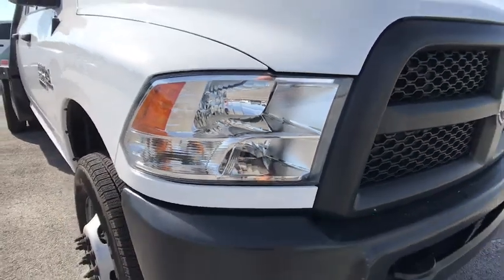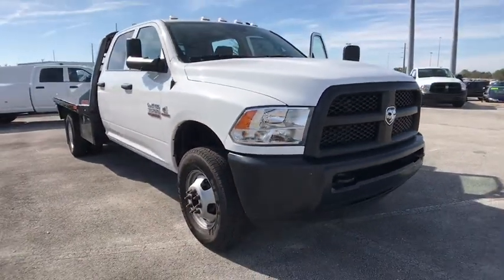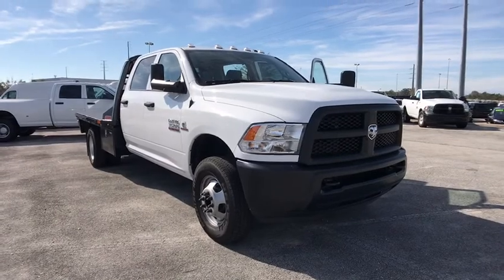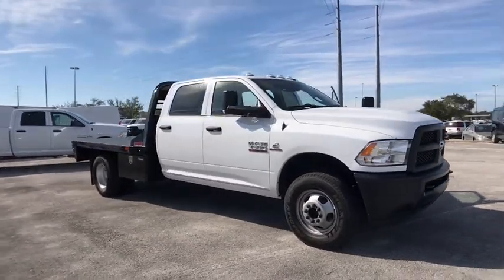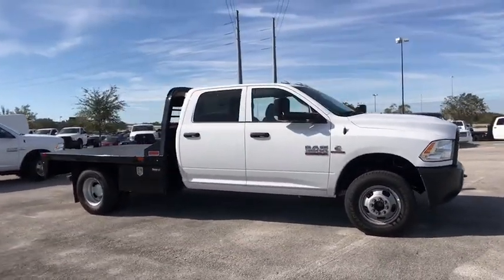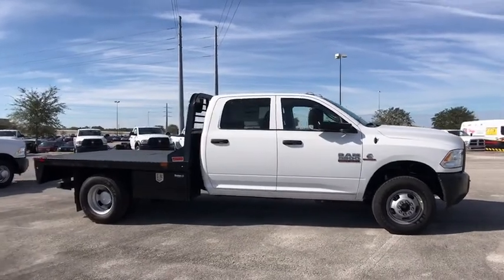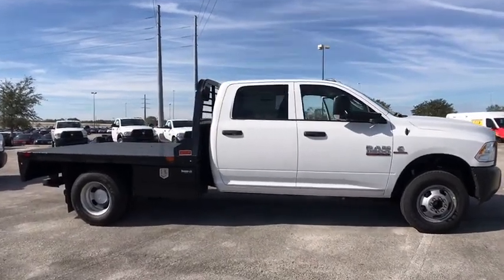2018 Ram 3500 Chassis Cab Orlando, Deltona, Sanford, Oviedo, Winter Park, FL G136595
2018 Ram 3500 Chassis Cab Tradesman - Stock#: G136595 - VIN#: 3C7WRTCL1JG136595

RADIO: UCONNECT 3 W/5 DISPLAY -inc: 5.0 Touchscreen Display Overhead Console GPS Antenna Input Temperature & Compass Gauge Integrated Voice Command w/Bluetooth SIRIUSXM Satellite Radio For More Info Call 1-Year SIRIUSXM Radio Service,BRIGHT WHITE CLEARCOAT,ENGINE: 6.7L I6 CUMMINS TURBO DIESEL -inc: 3.73 Axle Ratio Cummins Turbo Diesel Badge Current Generation Engine Controller GVWR: 14 000 lbs Smart Diesel Exhaust Brake Selective Catalytic Reduction (Urea) Tow Hooks RAM Active Air,TRANSMISSION: 6-SPEED AUTO AISIN AS69RC HD -inc: Front Armrest w/Cupholders,QUICK ORDER PACKAGE 29A TRADESMAN -inc: Engine: 6.7L I6 Cummins Turbo Diesel Transmission: 6-Speed Auto Aisin AS69RC HD,220 AMP ALTERNATOR,UPFITTER ELECTRONIC MODULE (VSIM),TRAILER BRAKE CONTROL,PARKVIEW REAR BACK-UP CAMERA,REMOTE KEYLESS ENTRY,COLD WEATHER GROUP -inc: Engine Block Heater Winter Front Grille Cover,B-20 BIO DIESEL CAPABILITY,Four Wheel Drive,Power Steering,ABS,4-Wheel Disc Brakes,Locking/Limited Slip Differential,Dual Rear Wheels,Steel Wheels,Tires - Front All-Season,Tires - Rear All-Season,Power Mirror(s),Integrated Turn Signal Mirrors,Heated Mirrors,Intermittent Wipers,Variable Speed Intermittent Wipers,Automatic Headlights,AM/FM Stereo,MP3 Player,Auxiliary Audio Input,Adjustable Steering Wheel,Power Windows,Rear Bench Seat,Cruise Control,A/C,Vinyl Seats,Split Bench Seat,Passenger Vanity Mirror,Power Door Locks,Engine Immobilizer,Traction Control,Stability Control,Front Side Air Bag,Driver Air Bag,Passenger Air Bag,Passenger Air Bag Sensor,Child Safety Locks